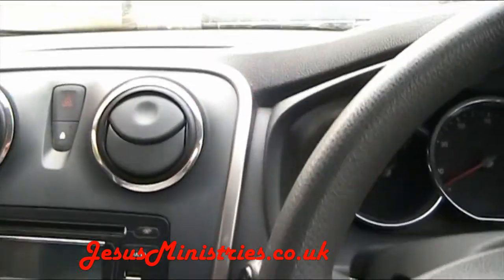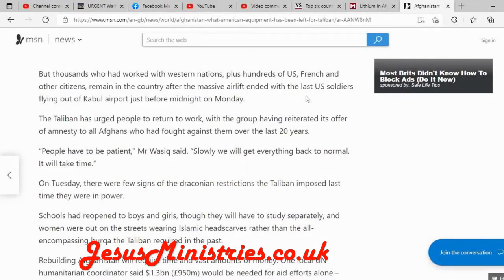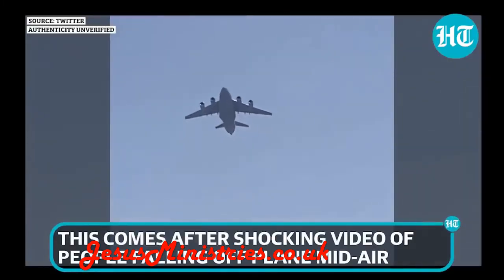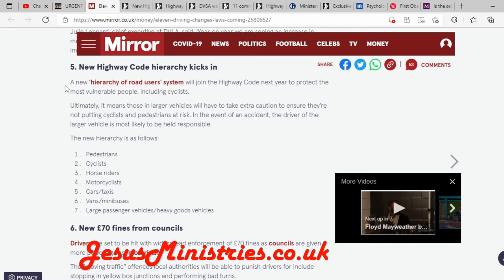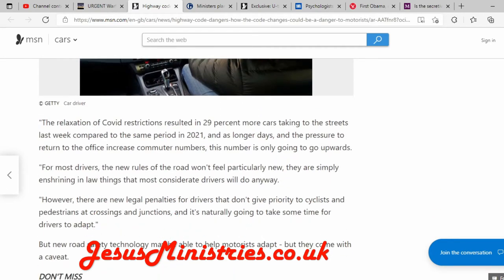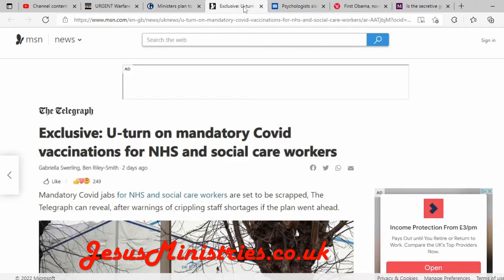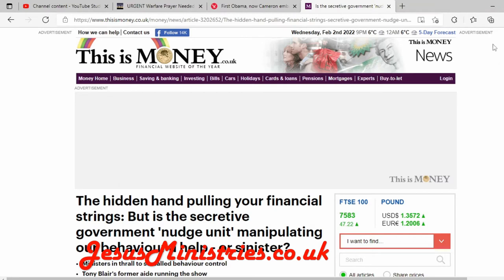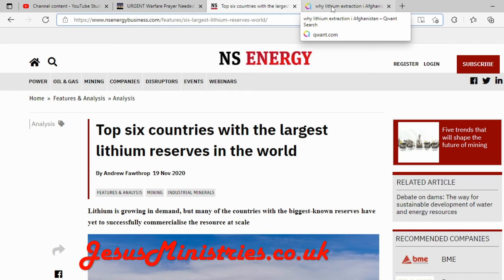Fredrico's Prophetic Words are being Fulfilled,- Real Reason behind withdrawal from Afghanistan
On TrulyMajestic YouTube channel as we were trying to merge all our ministry videos with our crafts under one channel.

This is an important prophetic word follow up message.
Please watch from the beginning to the end or it  makes no sense, and the last part is extremely important.

Prophetic words have been coming true.
This year in particular, we're going to see a massive exposure amongst the elite and the powers that be.

Prophecy is not just about money, riches, opportunities, breakthroughs and so on, prophecy is to see what God sees a head of time, to travel the time either into the past or future and say as the Lord commands, not as we wish!
As part of my short term prophecies in my recent videos, exposure of the elites are happening all around the world, but we're focusing here on the UK mainly.
This is only the beginning, more and more will be revealed and exposed, until they crash! This is a prophecy by itself! Mark these prophetic words!

The main stream media is covering the real reason beyond the irrational looking mass exodus of American and NATO forces from Afghanistan, but there's a very rational and logical reason other than what the main stream media has been portraying.

After 20 years of bloody war and loss of millions of lives as well as destroying millions of families from amongst the Afghanis as well as Americans, British and other NATO soldiers, a sudden withdrawal doesn't seem logical, but watch this video, which will shed light on all their evil agenda beyond this, and other things that they have been doing, but recently as a result of our prayers, they're being exposed and can no more be labelled as conspiracy theory, but a conspiracy reality and conspiracy facts.
.Middle East is and has always been and shall always be the centre of all geopolitical issues in the world, due to the fact that the countries in the region are totally blessed with all natural reserves man can imagine, but unfortunately a handful of globalists who want to control the world have been keeping a close eye on those countries and try anything they can to exploit them under the pretexts of gifting them democracy-something that doesn't even exist-and eradicating terrorism, which is really created by themselves.
Lithium is in the heart of all this mad war between the superpowers as they all want access to almost unlimited reserves of Lithium as well as other minerals and gold, and oil, so they can control, manipulate and rule more and easier.
As part of their delayed agenda, Electric cars are something that all the powers seem to want to impose on people under the disguise of green environment and zero carbon emission goal. This already has and will put more lives and families at risk of losing their livelihood and ordinary people will be off the roads for good due the costs involved, and all the rules they're b=ringing to make life very difficult for the motorists.

Shopping for ANYTHING on Amazon using the following links;
♥ AMAZON USA
♥ AMAZON UK